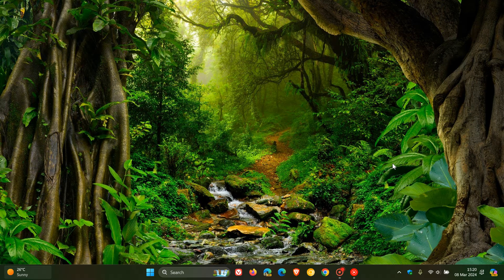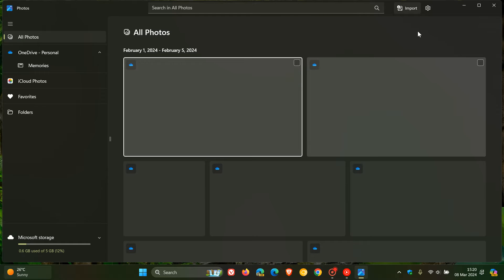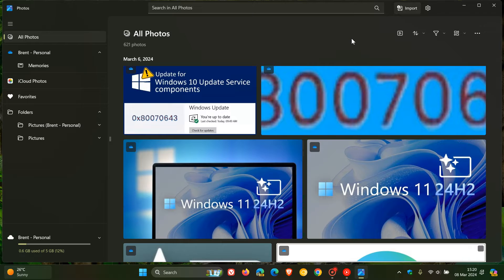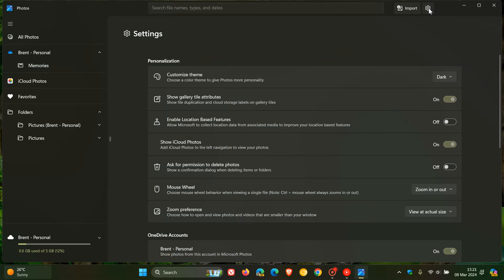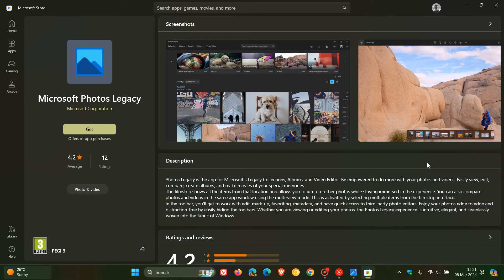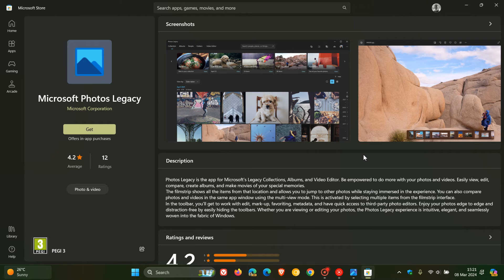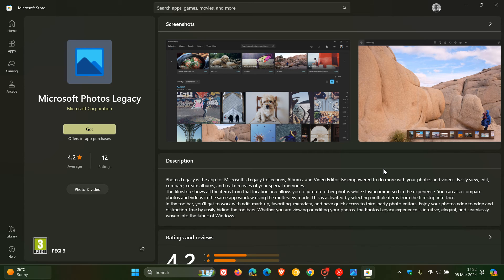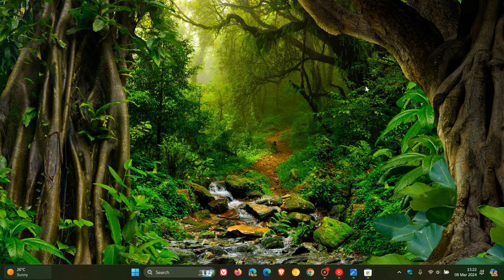How to Restore the Photos Legacy app on Windows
If you are not happy with the new Photos app, here's how to "go back" to the old Photos app on Windows 10 and Windows 11.